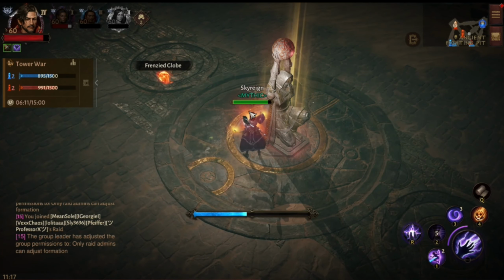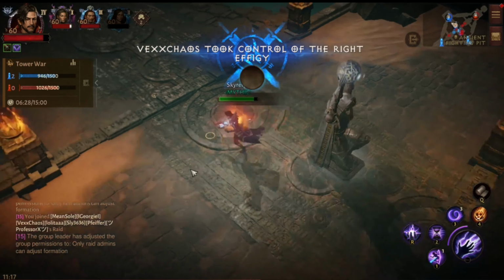What a Close Match. These are the Fun Ones. Conqueror Event Match PvP | Diablo Immortal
Definitely one of the more enjoyable matches in a long time. Very close.